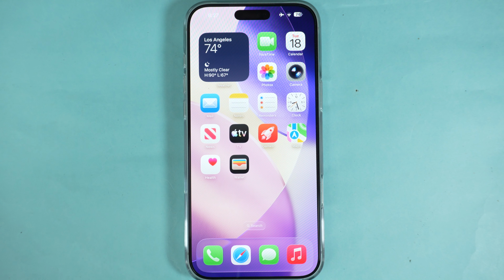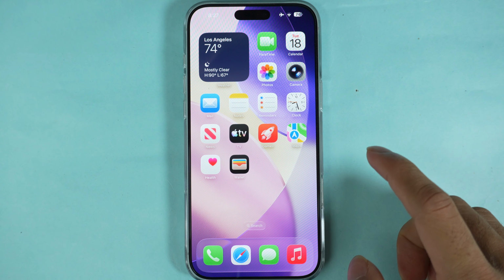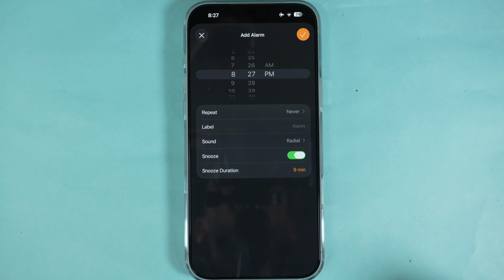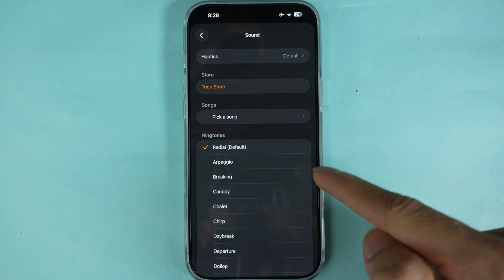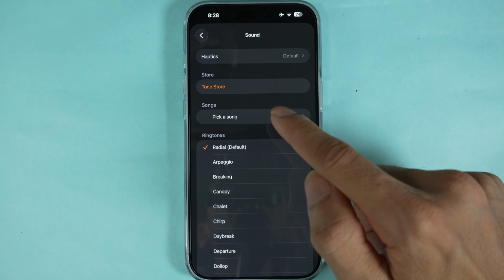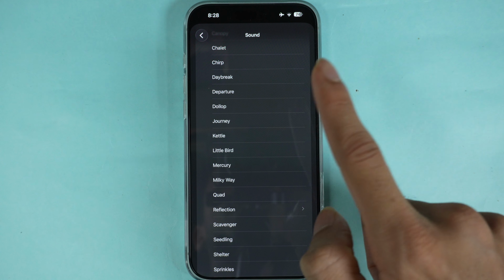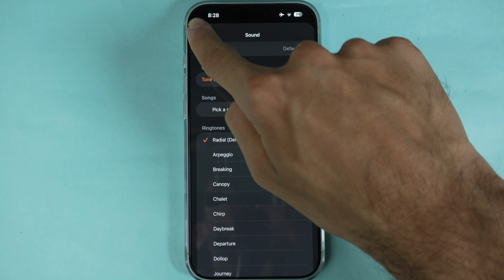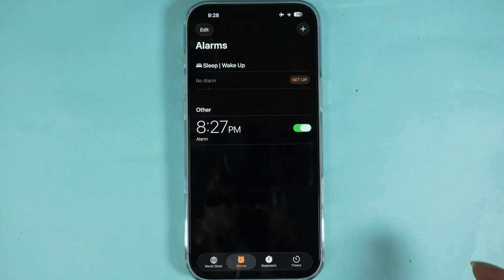How to Change Alarm Sound on iPhone (2026)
Want to change the alarm sound on your iPhone? In this easy step-by-step tutorial, I'll show you how to change your iPhone alarm tone and choose a different sound using the built-in Clock app.

In this video, you'll learn:

How to change iPhone alarm tone
How to set a different alarm sound
How to choose an alarm sound in the Clock app
How to change alarm sound on iPhone